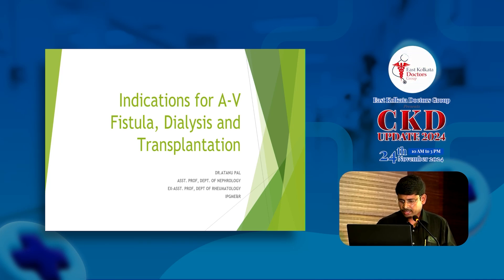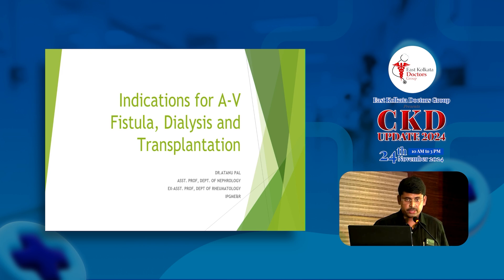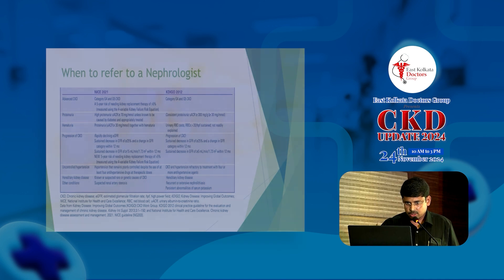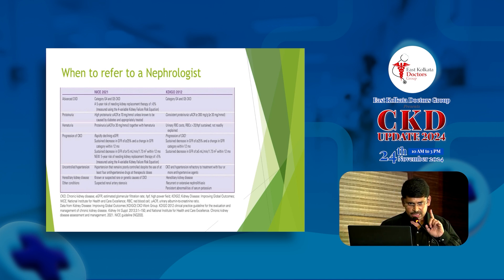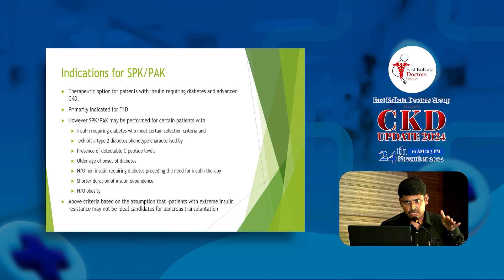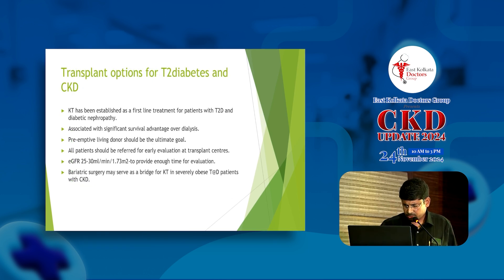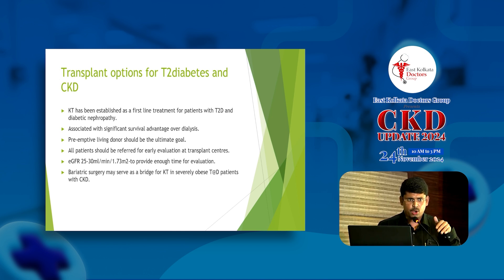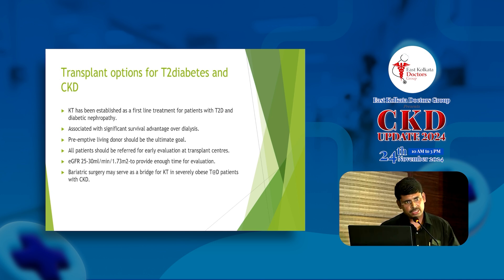Managing Anemia & Bone Disease in CKD: Insights by Dr. Atanu Pal | EKDG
In this session from CKD Update 2024, Dr. Atanu Pal provides a comprehensive overview of anemia and bone mineral disease in chronic kidney disease (CKD). He discusses the pathophysiology behind these conditions, including the role of erythropoiesis-stimulating agents (ESAs), iron absorption issues, and phosphate binders. Dr. Pal emphasizes the importance of early detection and treatment to reduce morbidity and mortality associated with CKD. He also highlights new therapies like Roxadustat and Decidualostet, showcasing the advancements in CKD management.

Key points covered:

* The impact of anemia and bone disease on CKD progression
* The role of hepcidin and erythropoietin in anemia management
* Advances in iron supplementation and the importance of early intervention
* The relationship between bone mineral disorders and cardiovascular risk in CKD
* The emergence of hypoxia-inducible factor (HIF) stabilizers like Roxadustat
* Managing phosphorus, calcium, and vitamin D to prevent vascular calcification

This video offers valuable insights for healthcare professionals involved in the management of CKD, anemia, and bone mineral disease.